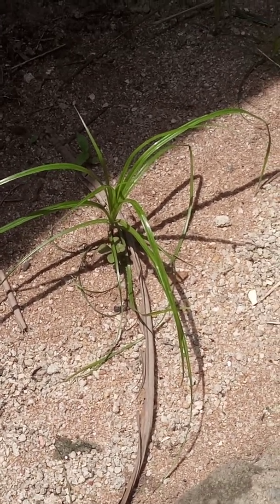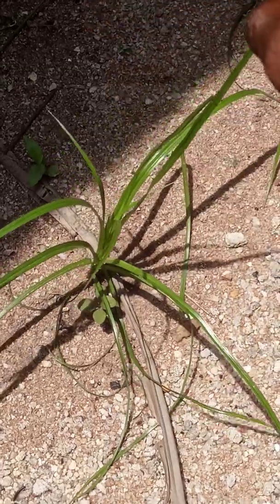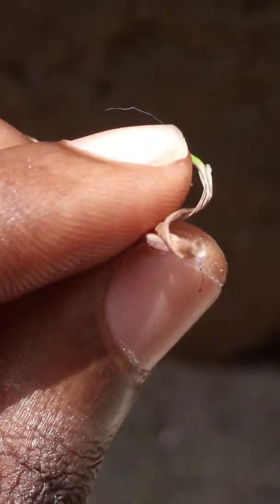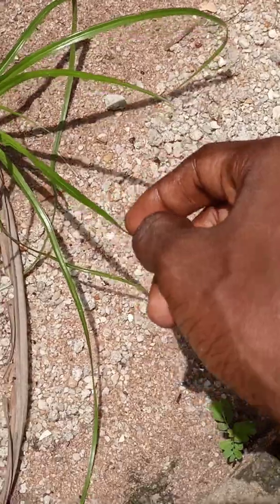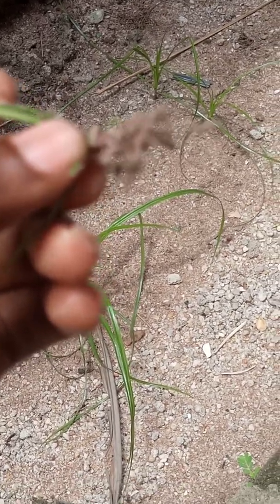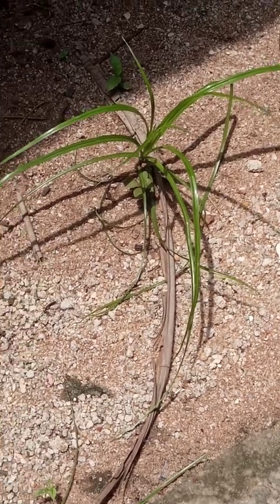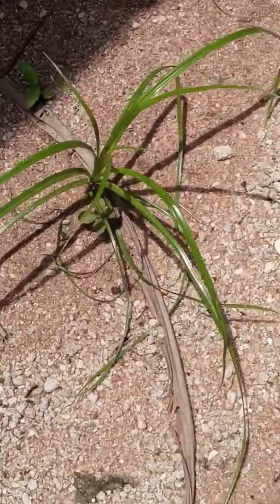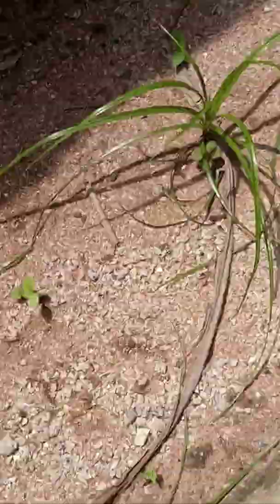NUTGRASS (CYPERUS ROTUNDUS)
descriptions about nutgrass and how it works and everythting about it.
It characteristics, growth period, introduction to its root and stems and many others.